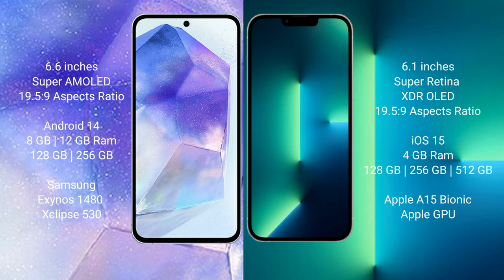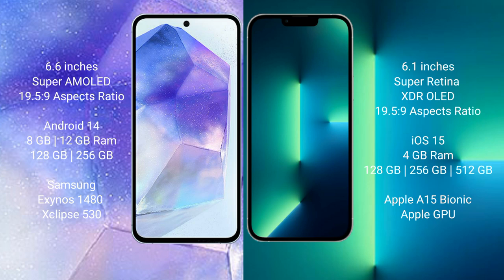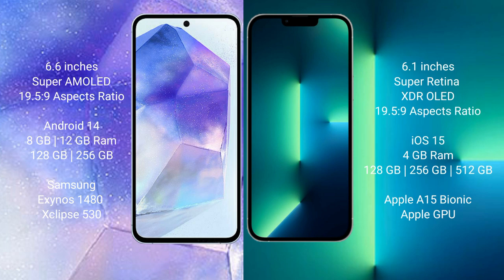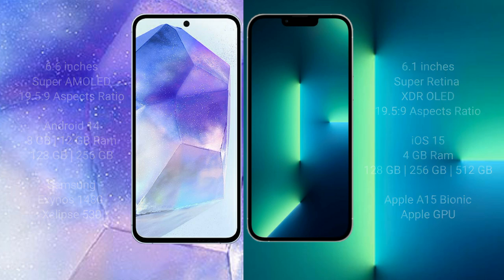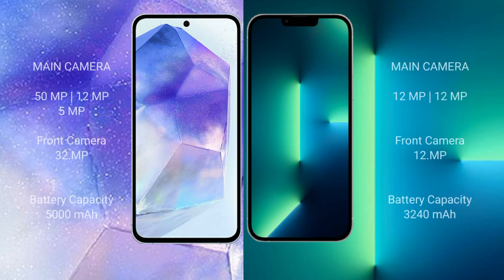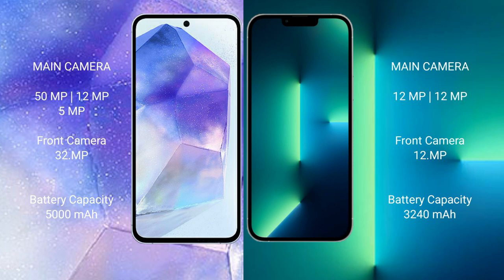Samsung Galaxy A55 vs iPhone 13 Review